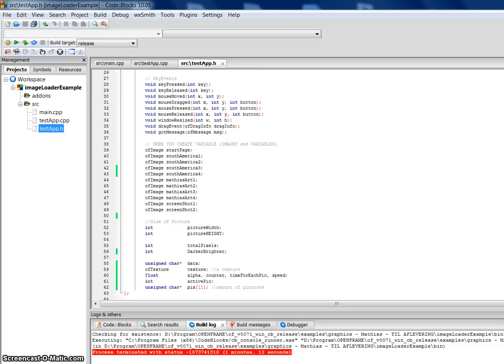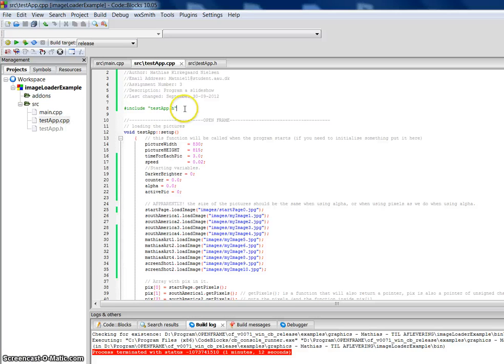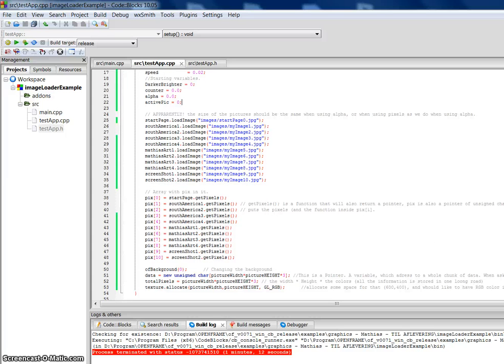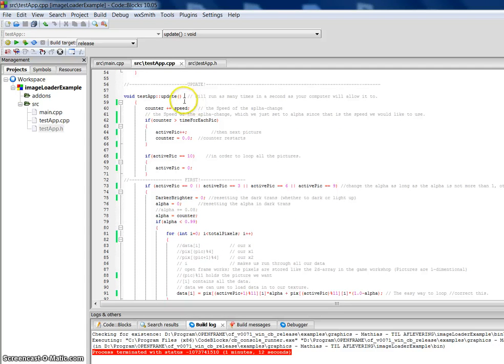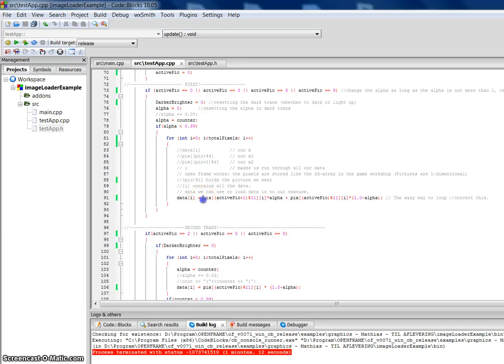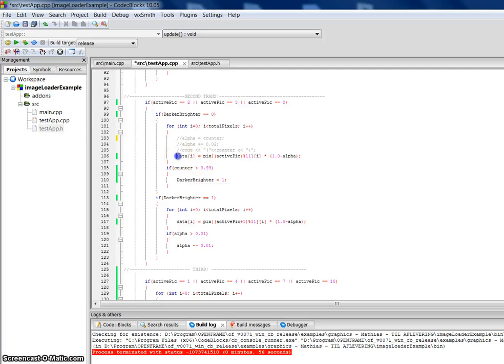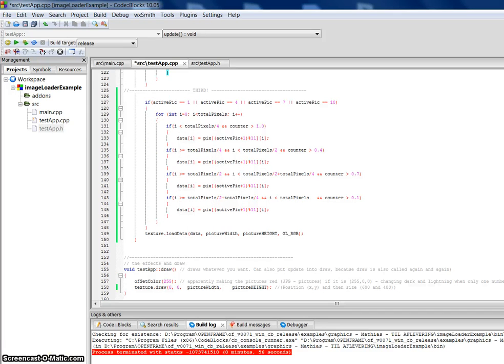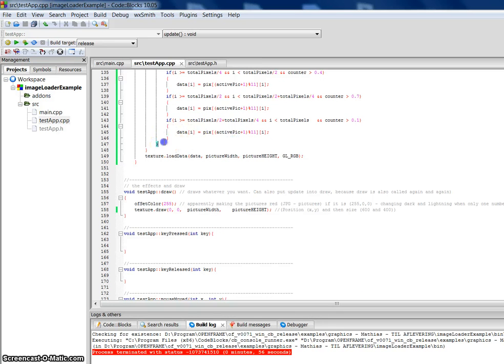Hand-in3 (Mathias) part 1/2.mp4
First part (of two) of my hand-in3